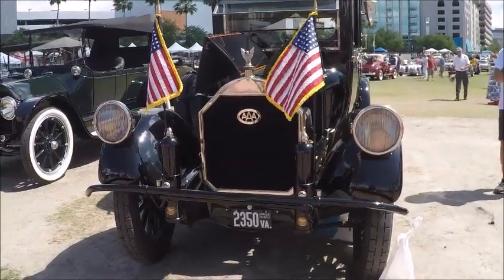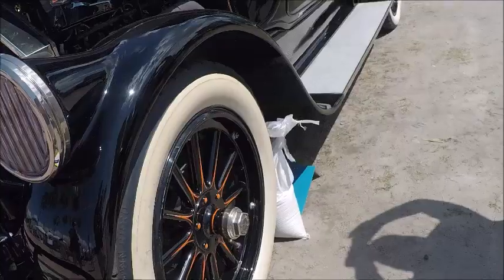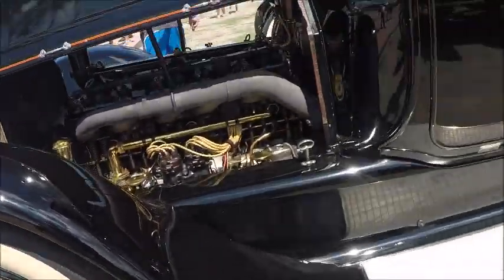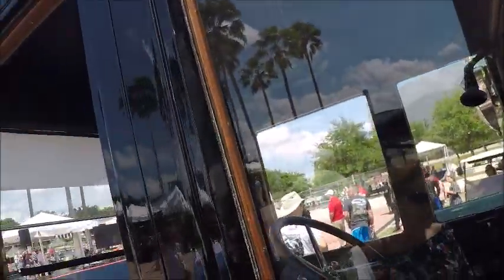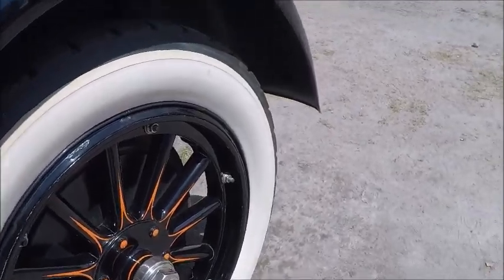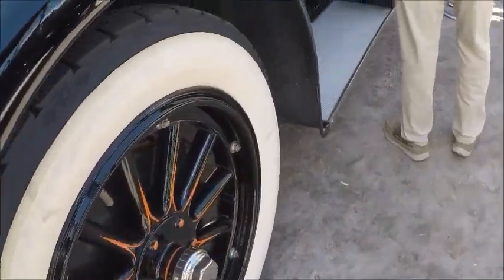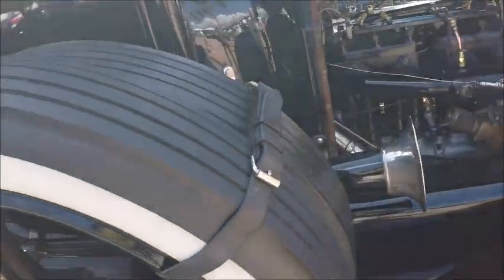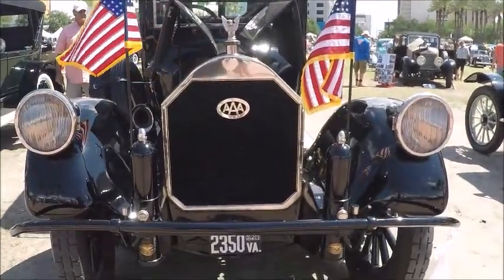1919 Pierce Arrow Wilson Presidential Car Blk GasparillaTampa0413195028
This was the star of the show at the Gasparilla celebration in Tampa Florida.  Woodrow Wilson used this car as his personal presidential limo of the time.  The 6 cylinder engine is mammoth...and the torque beyond the pale for a car of this time.
Here is a video of this car being driven near the museum in Virginia:

Show less